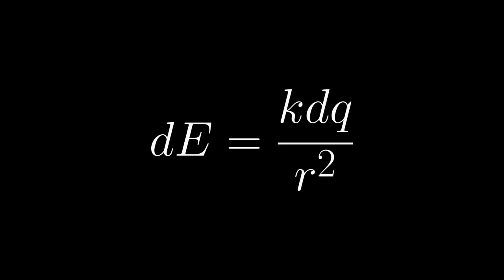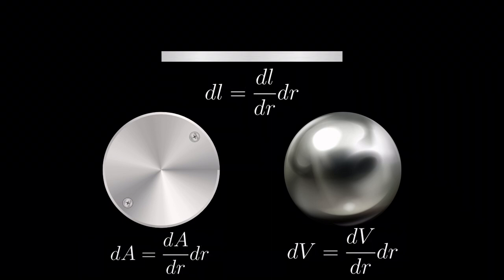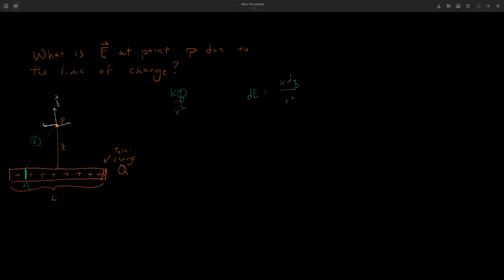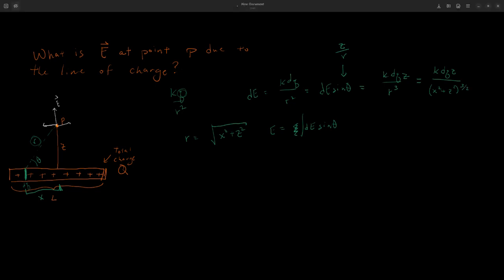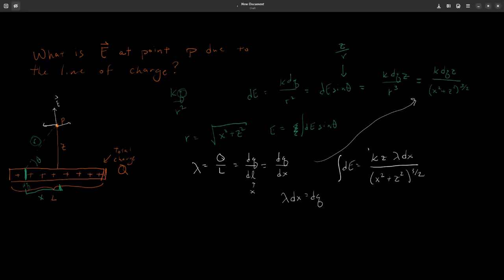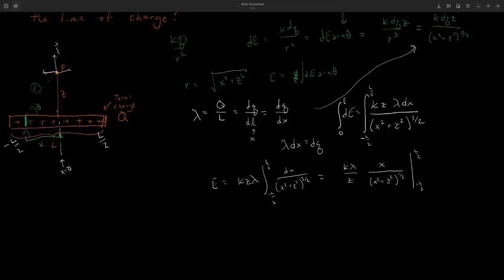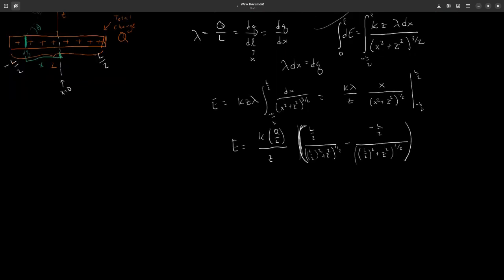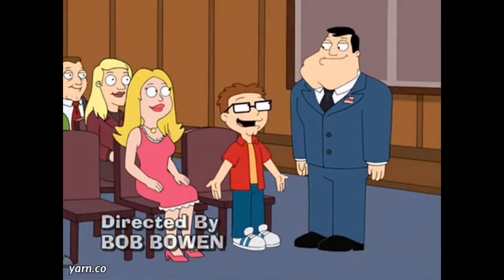Electrostatics - Continuous Charge Distributions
In this  video we finally get into some calculus when we discuss E-Field due to a continuous charge distribution.